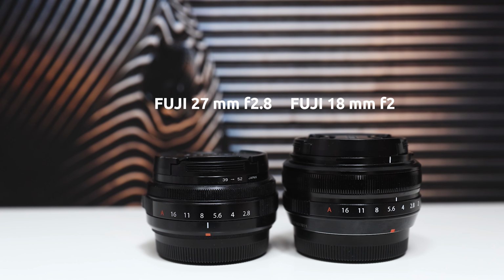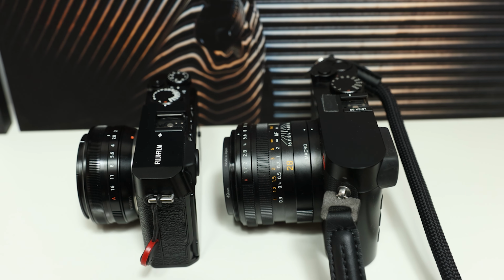Fuji XE4 27mm - I was wrong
I realized that I don't use my FUJI XE4 that much and the reason was the focal length.  I was wrong in choosing the 27 mm even though that lens fits perfectly the XE4. Anyone selling a 18 mm f2 ? :)

Let me know if you are from Istanbul, London or Barcelona and wanna go for a street walk in the next weeks :)

Thank you for being here, appreciate your support ! Thanks !